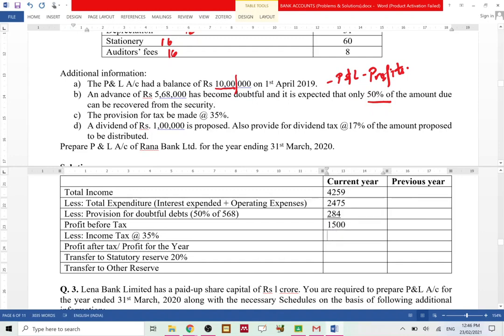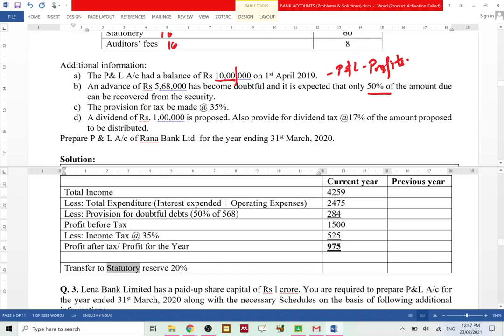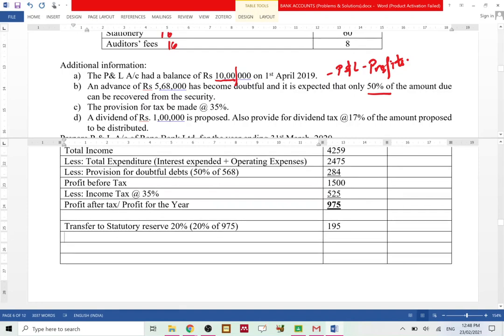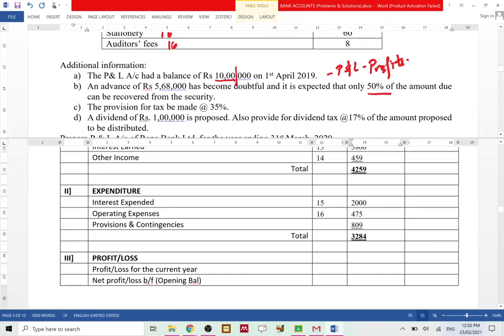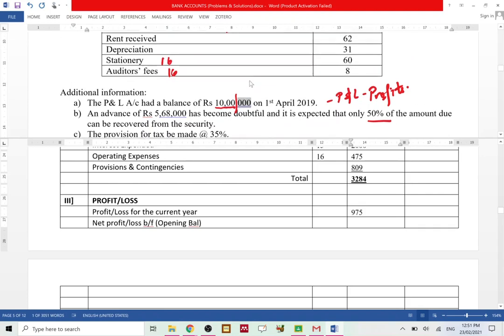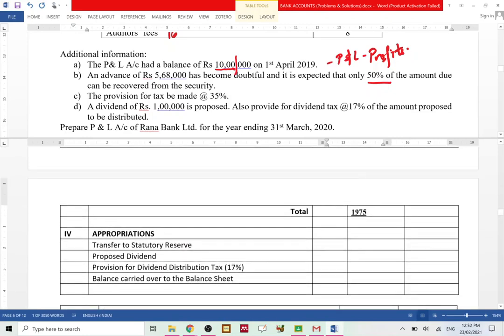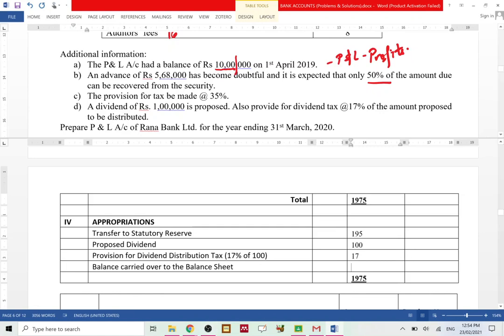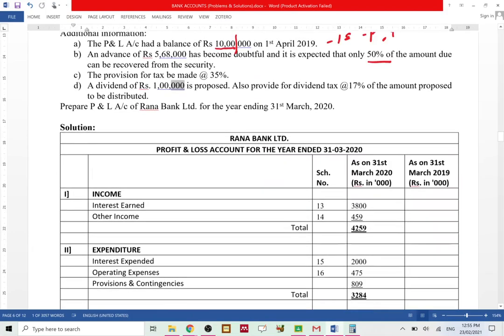07 Solution 2 Part3 | Banking Company Accounts